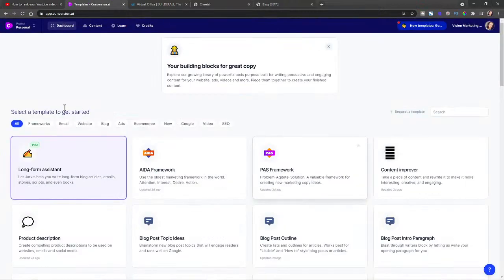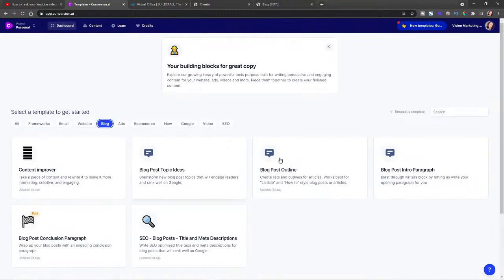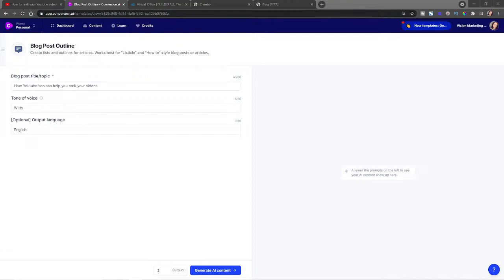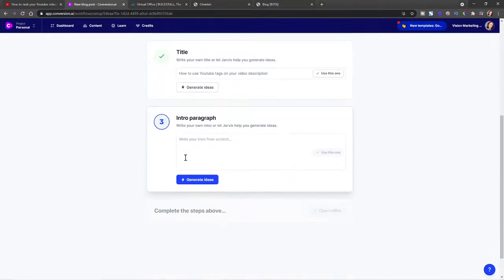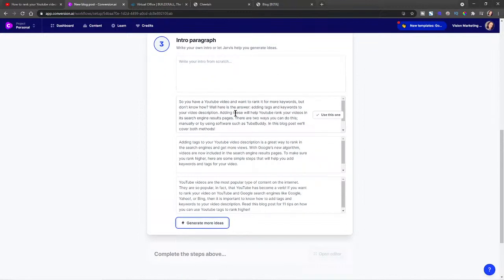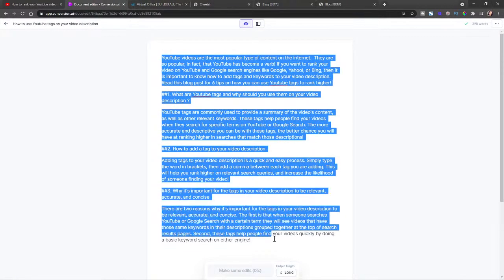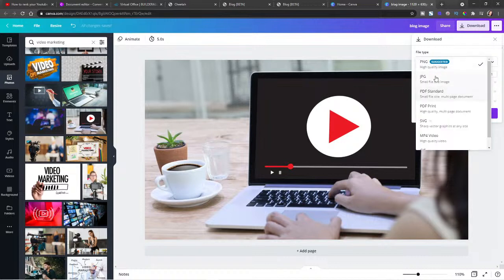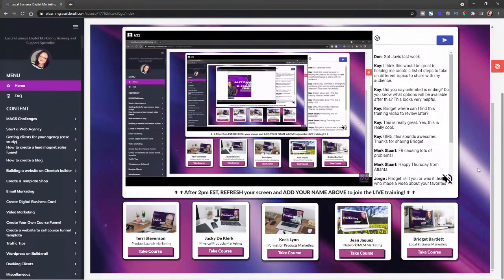Create a blog post using Conversion AI Robot "JARVIS"